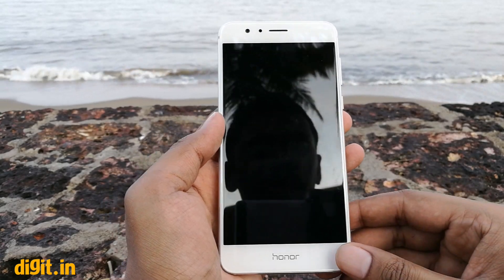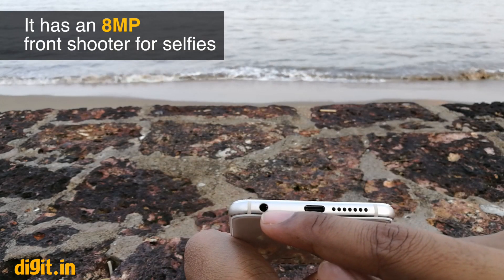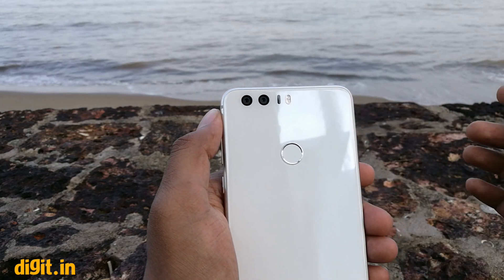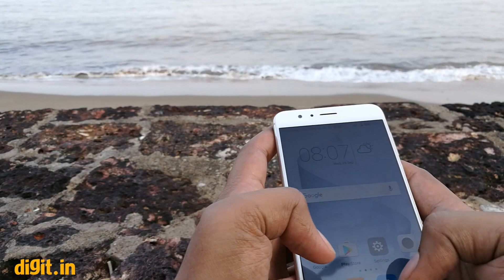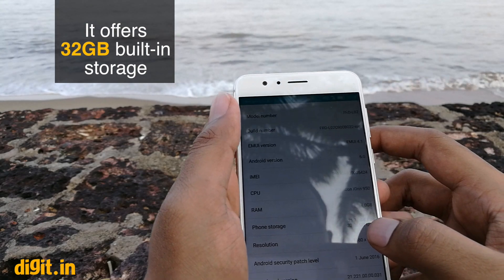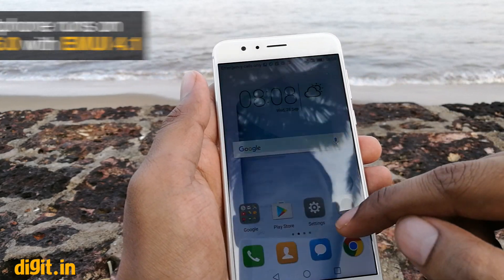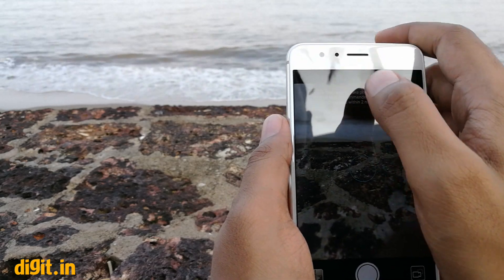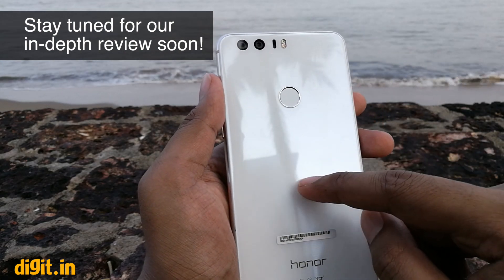First Look: Honor 8 | Digit.in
First look of the Honor 8 from the launch event in Goa.